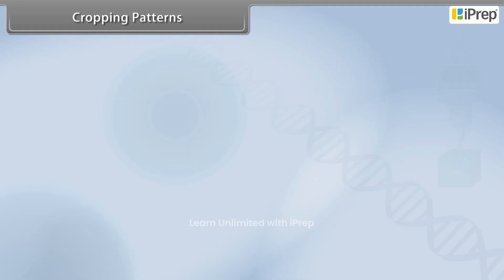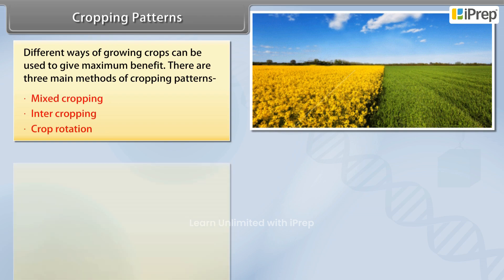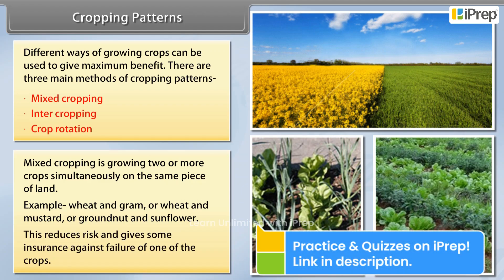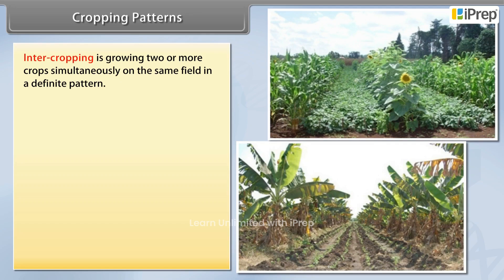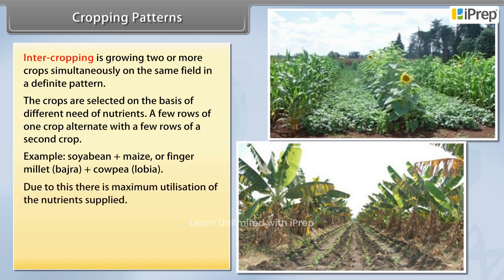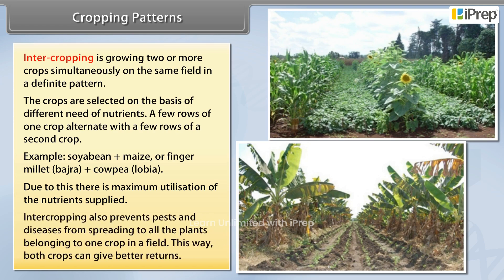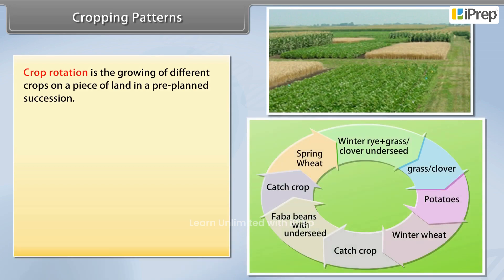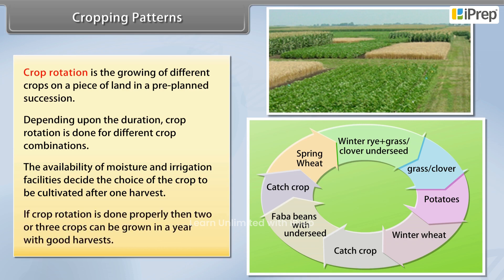Cropping Patterns | Improvement in Food Resources | Science | Class 9th | iPrep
"In this video, we explore the topic of ""cropping patterns"" from Class 9 Science Chapter 15 – Improvement in Food Resources. Understanding cropping patterns is essential in agriculture as it helps farmers optimize land use and enhance crop yield. We discuss different types of ""cropping pattern"" approaches such as mixed cropping, intercropping, and crop rotation, which are key to sustainable agriculture. This video will provide an in-depth look into ""cropping pattern class 9"" concepts, making it easier for students to grasp their importance in ""cropping pattern agriculture"" and how these practices contribute to improved food resources.

This video is part of a larger series where we cover all the topics from the chapter ""Improvement in Food Resources."" For those interested in more comprehensive resources, check out our playlist covering each topic separately, including ""improvement in food resources class 9 one shot,"" ""improvement in food resources class 9 animation,"" and ""class 9 science improvement in food resources question answer."" This series also provides helpful study materials like ""improvement in food resources notes"" and ""improvement in food resources assignment."" For more resources covering all subjects, download the iPrep App Now!"

iPrep offers rich and comprehensive learning content for Nursery to 12th including:

✅ Chapter-Wise Assessments
✅ Co-curricular Courses
✅ Career Orientation